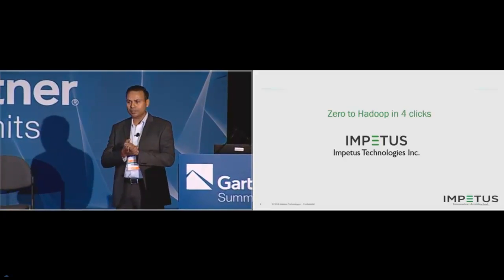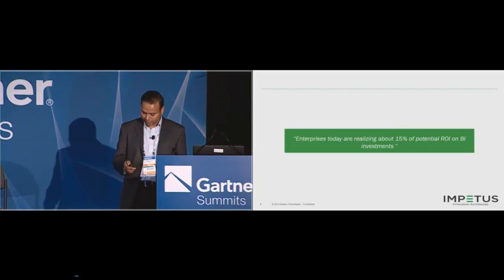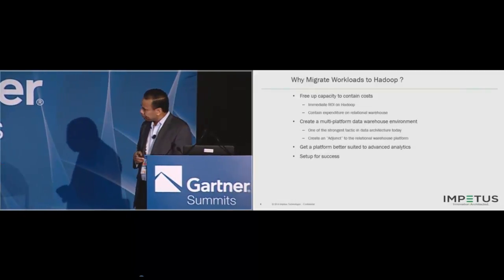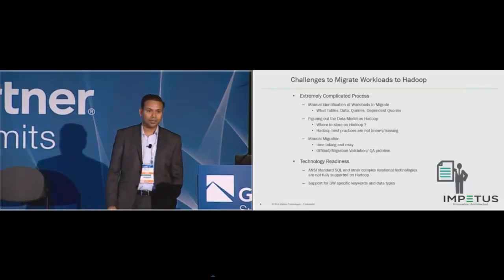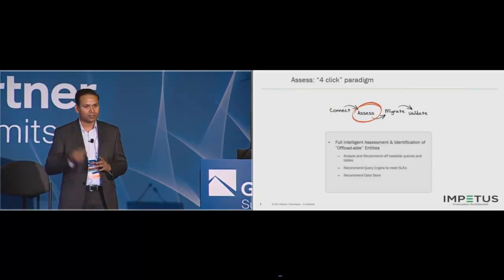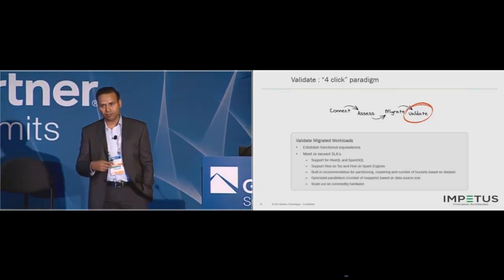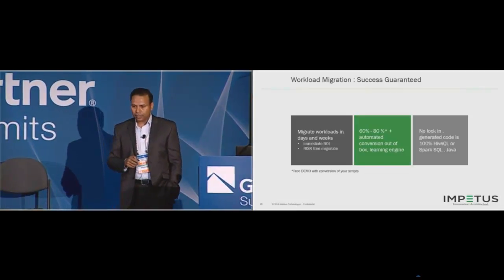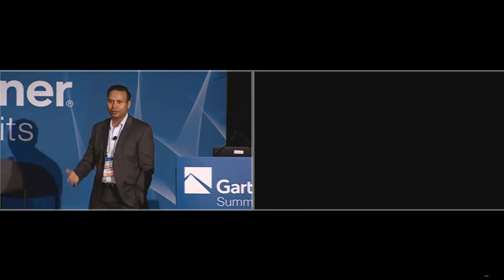Zero to Hadoop in 4 Clicks - Gartner BI Summit Session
Vineet Tyagi, CTO of Impetus at Gartner BI Summit 2016 talks about factors and best practices for migrating workloads to Hadoop.